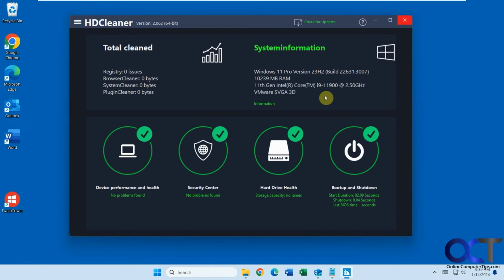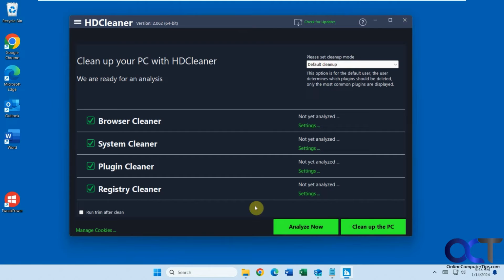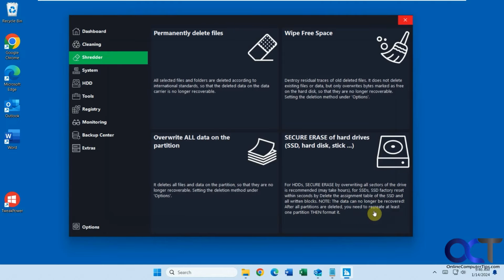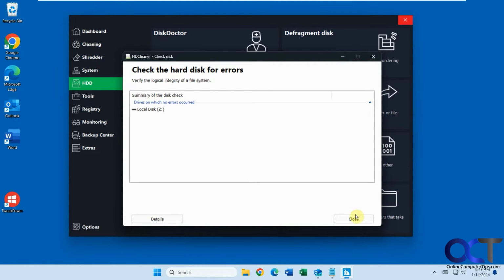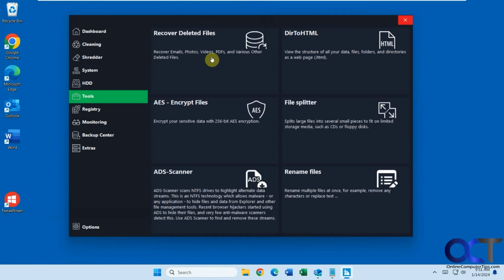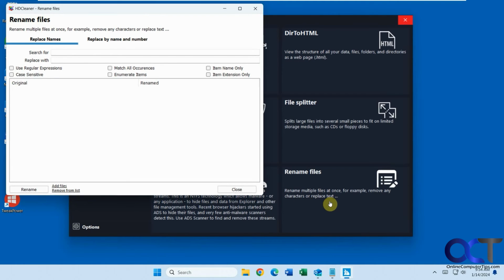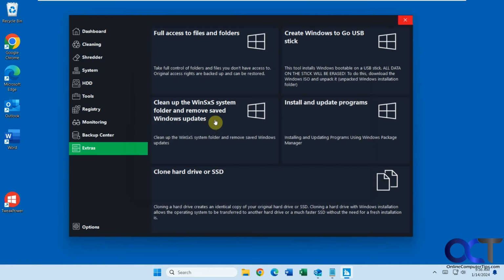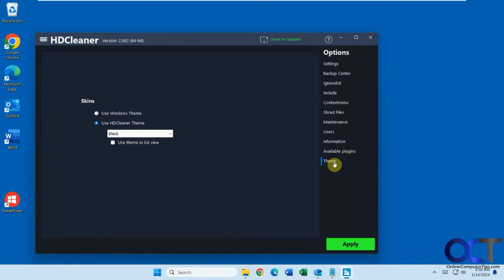HDCleaner Tutorial: Clean & Optimize Windows for Free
Is your PC running slow? In this video, we explore HDCleaner, a powerful and free all-in-one system optimization tool. Developed by the creators of TweakPower, HDCleaner goes beyond simple disk cleaning to offer registry repair, file shredding, driver management, and even hard drive cloning.

We walk you through the comprehensive dashboard, demonstrating how to perform a deep system analysis across your browser, system files, and plugins. You'll also see advanced features like the "TopSpace Analyzer" to find large folders, a built-in file recovery tool for accidentally deleted items, and the "Disk Doctor" for fixing file system errors. Whether you need to free up disk space or secure your data with a multi-pass file shredder, HDCleaner is a versatile addition to your tech toolkit.

0:00 Introduction: Meet HDCleaner (Free Windows Utility)
0:25 Dashboard Overview: Quick System Health Check
0:35 Deep Cleaning: Analyzing Browser, System, and Registry
1:25 Data Security: Using the Multi-Pass File Shredder
2:05 Wiping Free Space and Partition Management
3:00 System Tools: Uninstaller, Startup Manager, and Restore Points
3:50 Hard Drive Health: Using Disk Doctor and Defragmenter
4:10 Space Management: Finding Large Files with TopSpace Analyzer
5:20 Data Recovery: How to Restore Deleted Files
6:00 Advanced Tools: File Splitting, Encryption, and Bulk Renaming
6:55 Registry Maintenance: Backup, Defrag, and Search
7:30 Monitoring & Performance: Memory and Browser Optimization
8:00 Extra Features: Creating Windows-To-Go and Hard Drive Cloning
9:00 Customizing Settings and Theming (Dark Mode)

With this tool you can do things such as:

Clean your system
Securely shred files
Wipe free space
Securely erase drives
Uninstall software
Manage startup apps
Run a system restore
Check system information
Check hardware information
Run disk checks
Defragment your disk
Check for duplicate files
Manage your paging file
See what is using your disk space
Recover deleted files
Encrypt files
Do bulk renaming of files
Backup, defrag and search the registry
Setup monitoring for various events
Clean up the WinSxS folder
Gain access to restricted files and folders
Clone your hard drive

Here is a link where you can download the HDCLeaner software. They also have a portable version if you do not want to install the actual software.